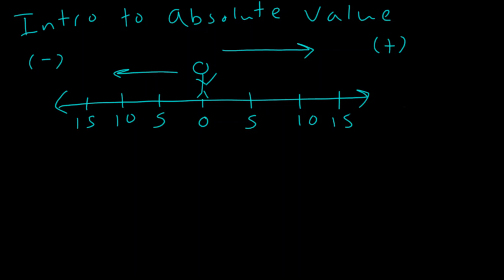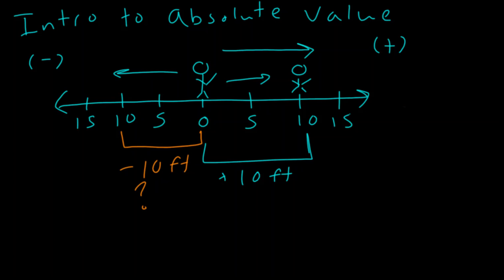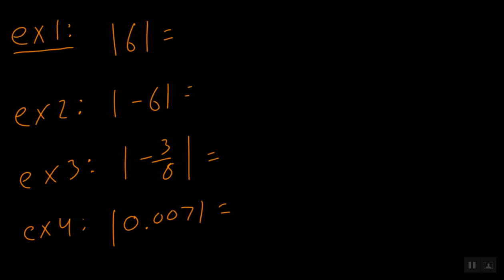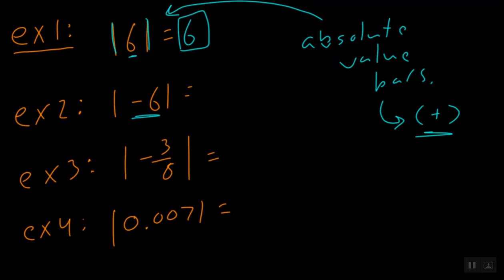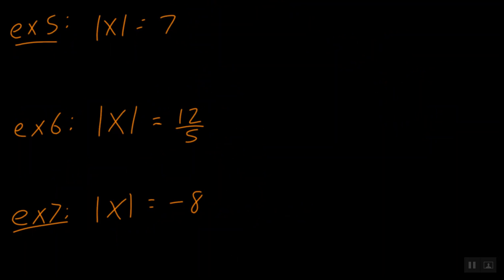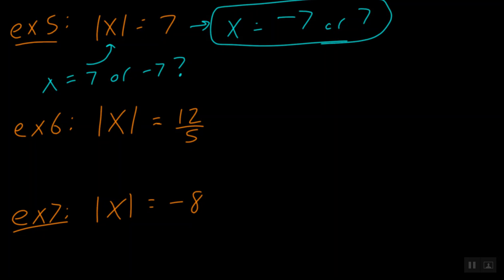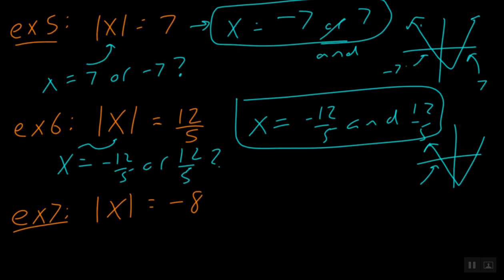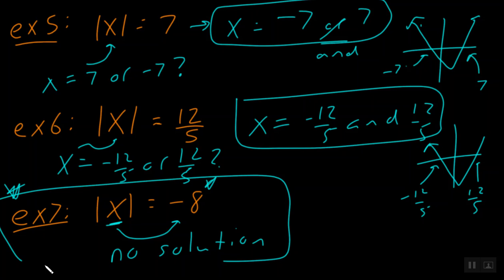Algebra 2 4 2 Intro to Absolute Value